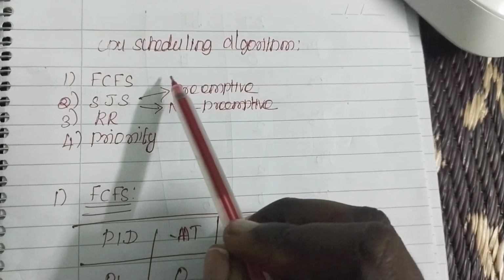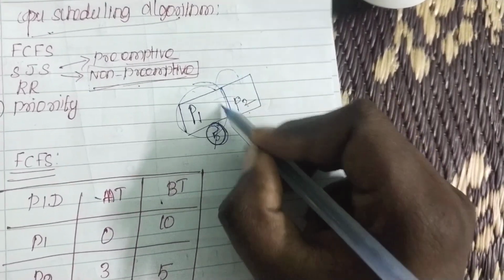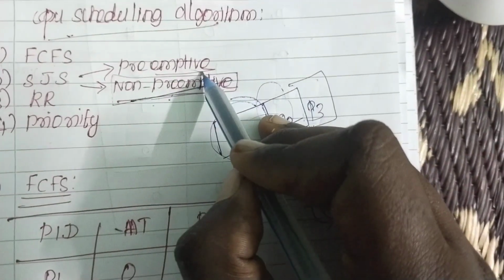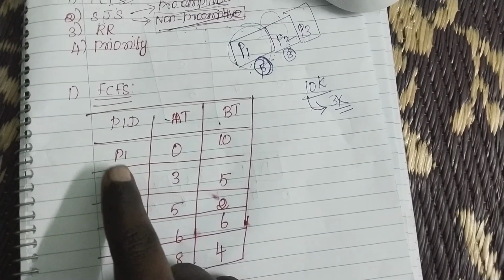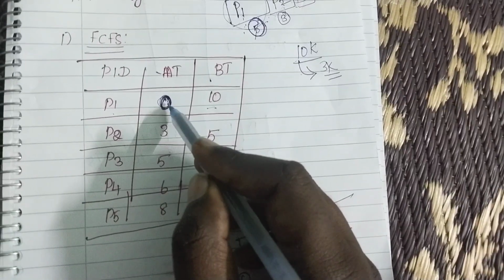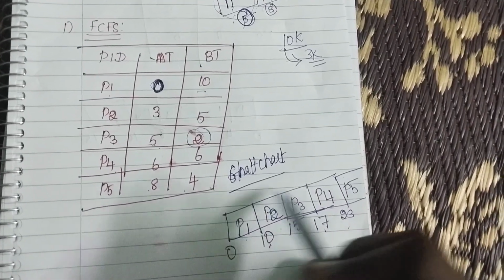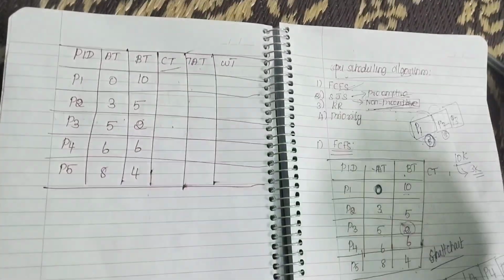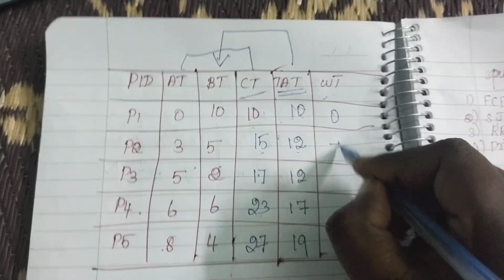First come first serve CPU scheduling algorithm in os